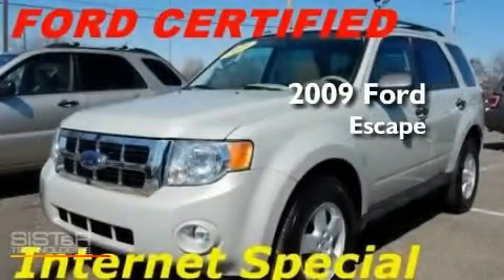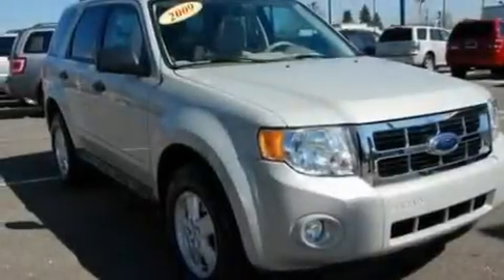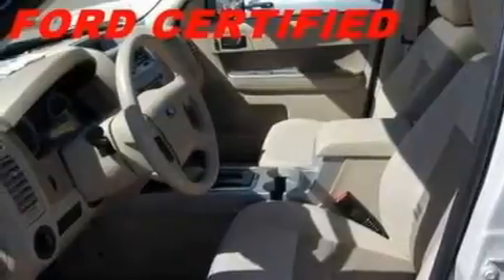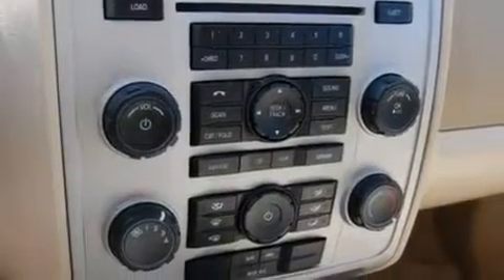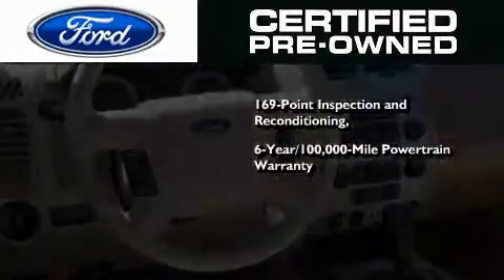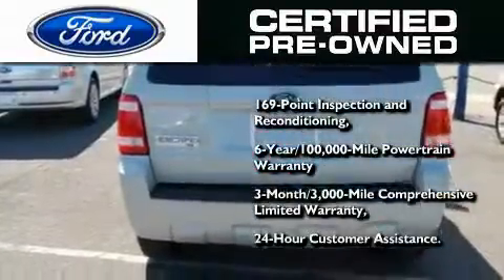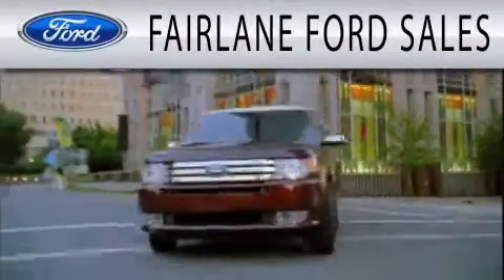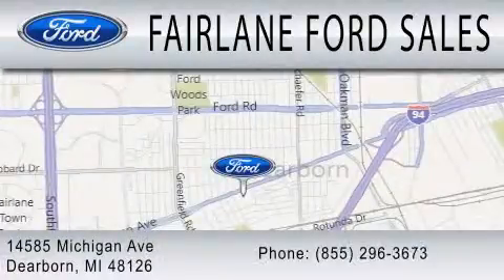2009 FORD ESCAPE Certified MI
Year : 2009
 Make : FORD
 Model : ESCAPE
 Engine : 3.0L V6
 Trans . : AUTO 6SPD

 Miles : 31,194

 Stock : T6446P